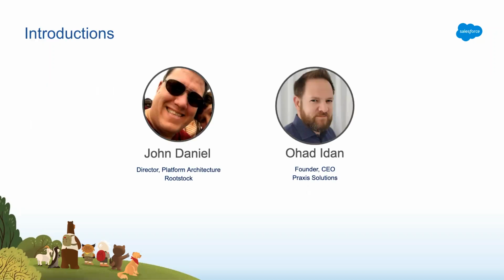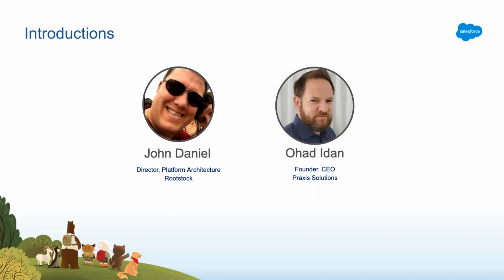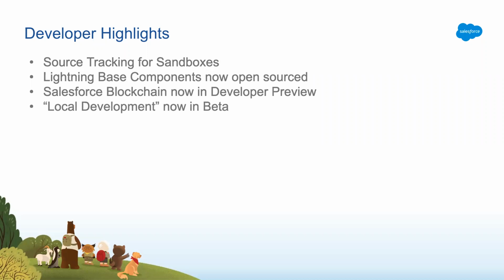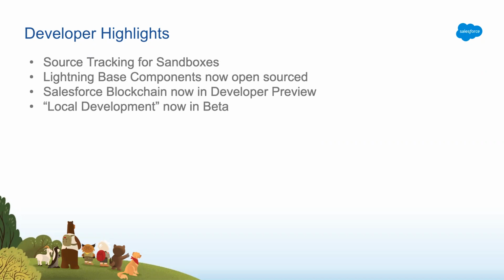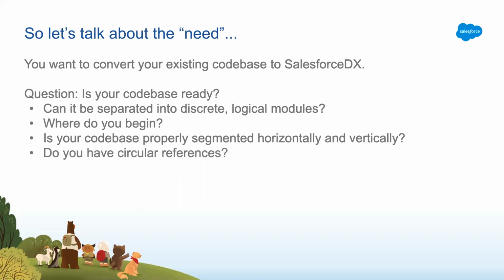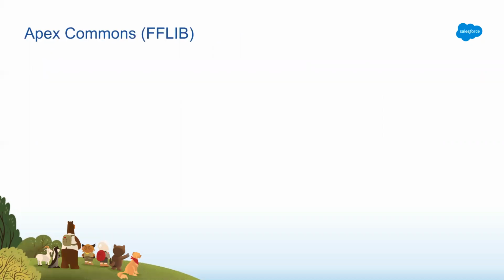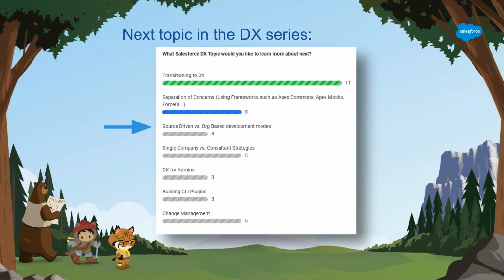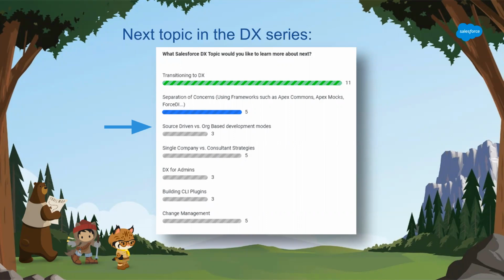RVA DUG: Dreamforce '19 highlights & SalesforceDX Series #3: Frameworks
All the links discussed on this session, as well as the link to the slide deck are available here:
hot off the heals of Dreamforce 19, Ohad and John review their personal highlights (and we promise it is so much more than confetti).

Second, the third installment of the RVASFDUG's SalesforceDX Series,talking about various strategies, techniques, and open source frameworks available that help a codebase's adoption of Salesforce DX.

The topics include:
  - What is "Enterprise Architecture Patterns" and why is it so important to adoption of DX in a large enterprise
  - What is "dependency injection" and why would that be helpful in DX adoption.
  - What are the FFLIB Apex Mocks, FFLIB Apex Commons, Force-DI, and AT4DX open source frameworks and how can they help.